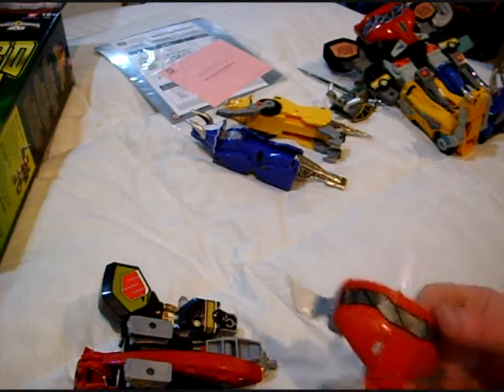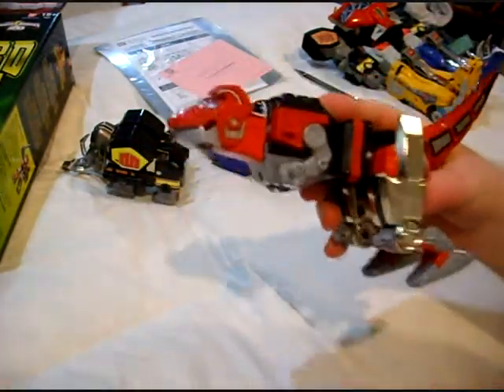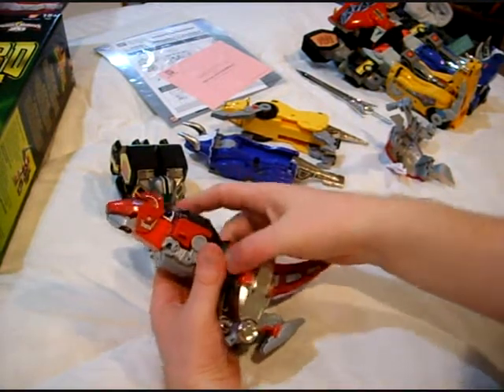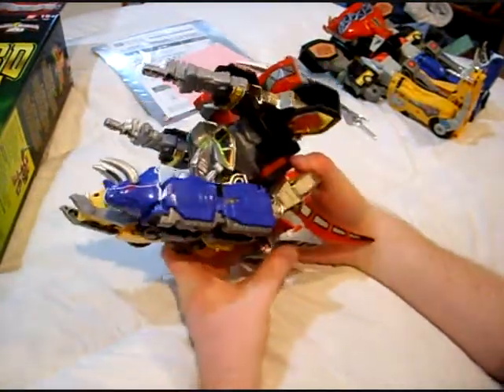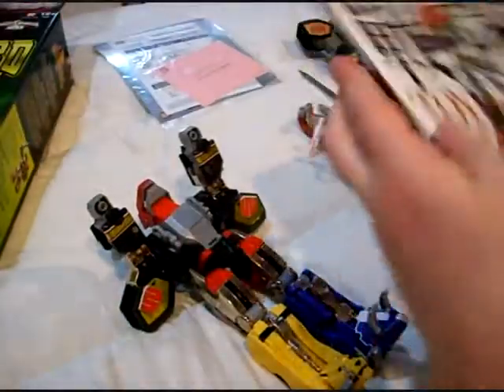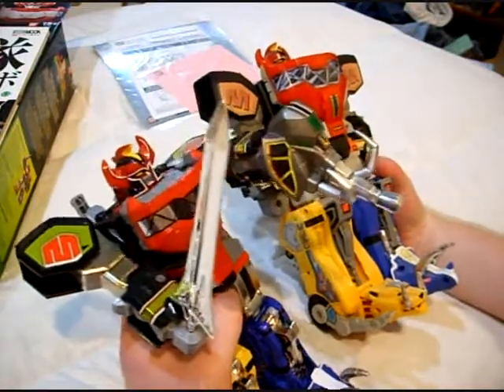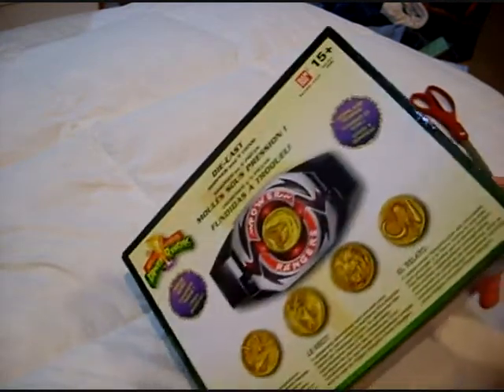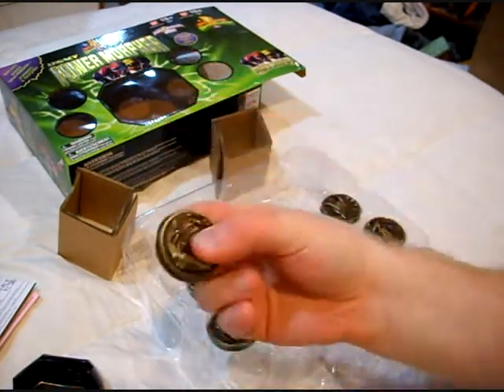unboxing Legacy Megazord and Legacy Power Morpher (2/3)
I don't think I can upload a 2hr video on my channel, so I broke it down a bit.